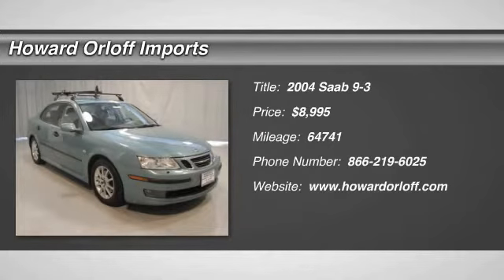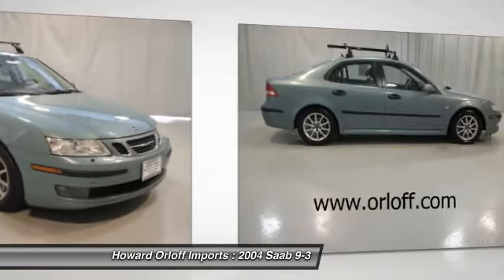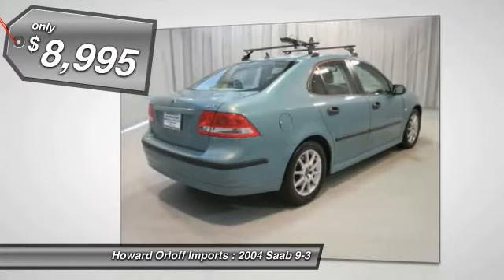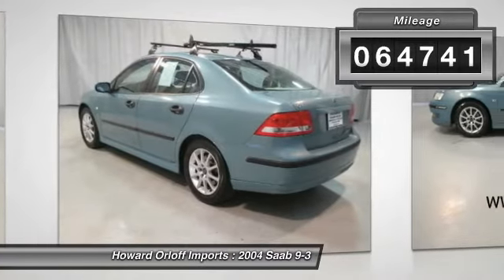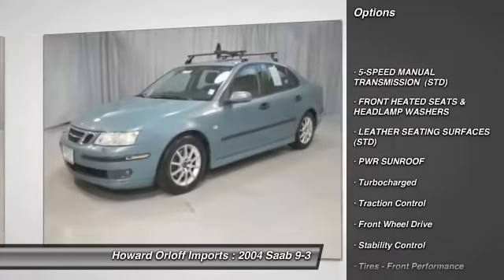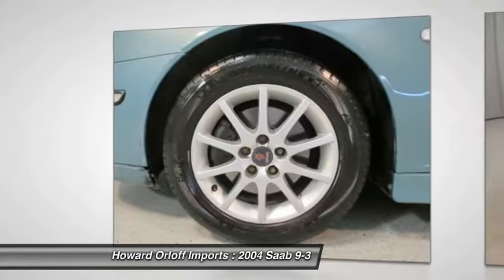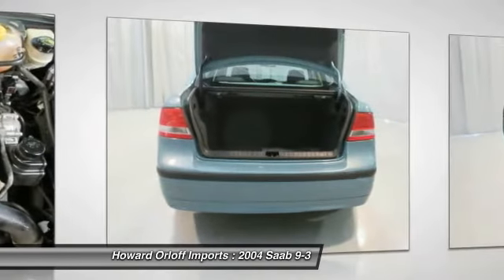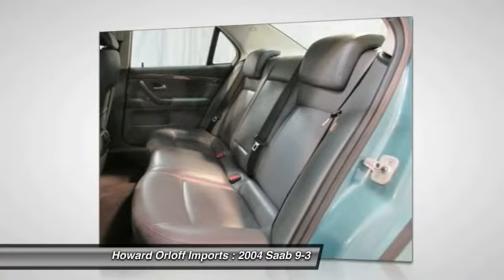2004 Saab 9-3 Chicago Illinois V01964A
2004 Saab 9-3 Arc - $8995

1924 N. Paulina St

Snag a score on this 2004 Saab 9-3 Arc before someone else snatches it. NICE SPORTY CAR FOR NOT A LOT OF MONEY!! It has the following options: 5-SPEED MANUAL TRANSMISSION, LEATHER SEATING SURFACES, FRONT HEATED SEATS & HEADLAMP WASHERS, PWR SUNROOF, 16.4 gallon fuel tank, Pwr 4-wheel disc brakes, Protective body-side moldings, Electronic brake distribution (EBD), Seatback pockets, Daytime running lights. Roomy yet easy to maneuver, its worry-free Manual transmission and its strong Gas I4 2.0L/121 engine have lots of soul for a value price. You've done your research, so stop by Howard Orloff Imports at 1924 N. Paulina St., Chicago, IL 60622 soon to drive home in your new car!